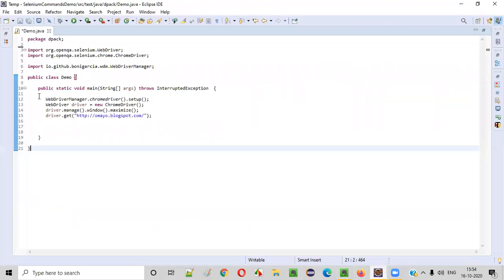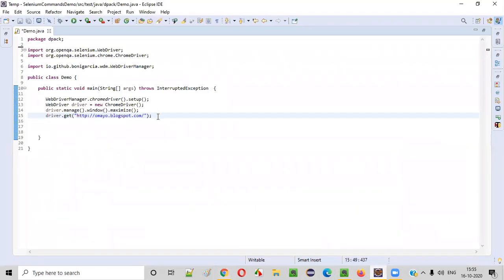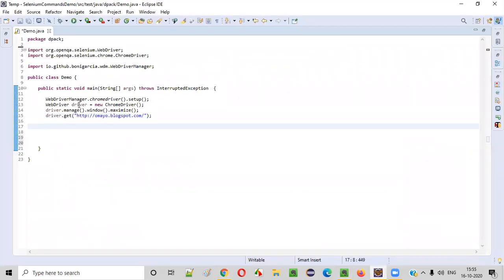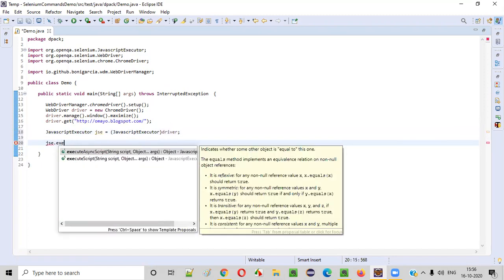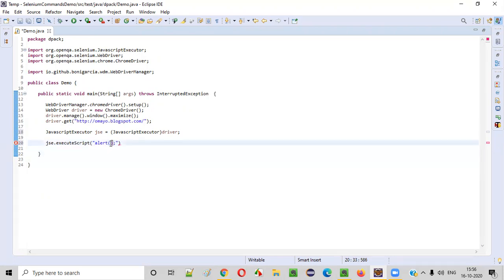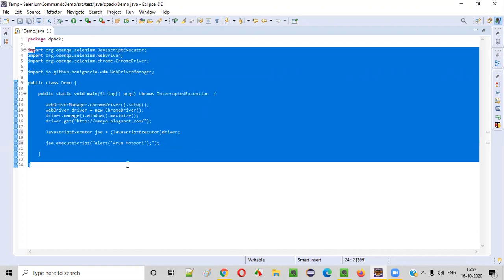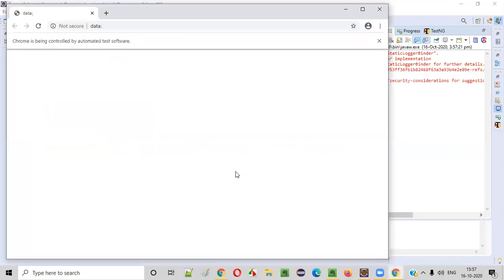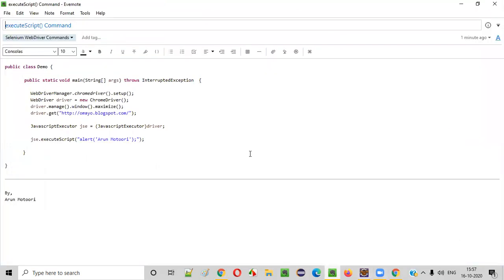executeScript() Command - Selenium WebDriver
In this video, I have practically demonstrated one of the Selenium WebDriver commands for executing the JavaScript code using Selenium Automation code i.e. executeScript() Command